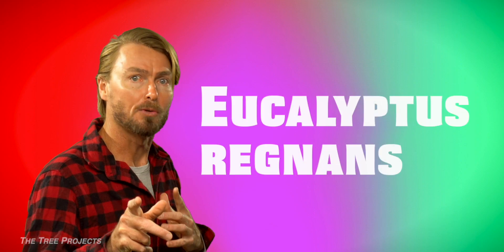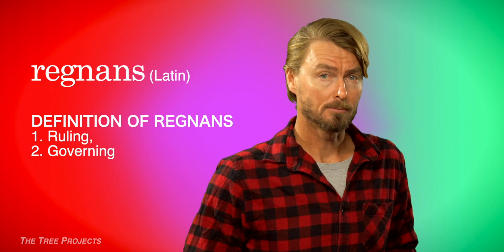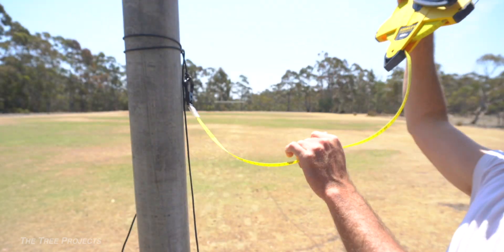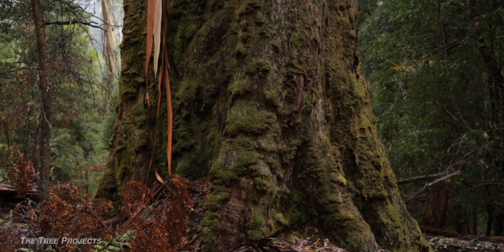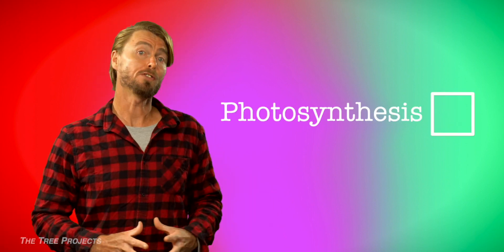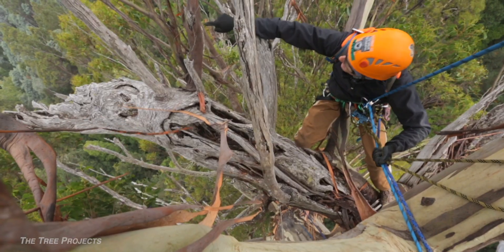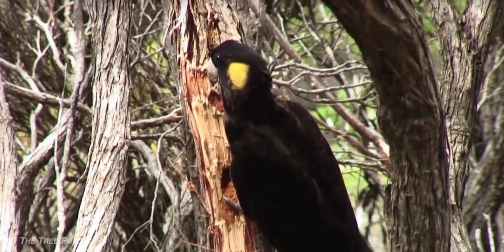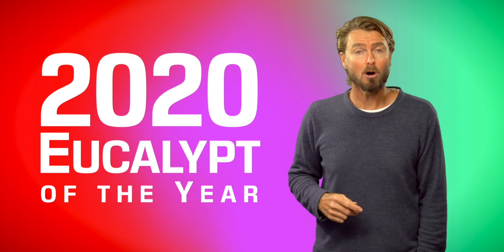EUC2020 - The Biggest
Eucalyptus regnans is the biggest and tallest Eucalypt, it's also the tallest tree in the southern hemisphere. Quite a title when there are so many tall eucalypts to compete with. At 100.5 meters tall it is hard to understand the scale of these trees.

Eucalyptus regnans grows in Victoria and Tasmania’s wet cool forests, with such a luscious growing environment the amazing growing habits of this tree are worthy of a closer look. We also see how thousands of tons of atmospheric carbon are stored in each and every old growth tree making them a vital part of a carbon capture economy.

Thanks to
- Eucalypt Australia
- Yoav Bar-Ness
- Giant Tree Expeditions
- Tasmania Parks and Wildlife Service